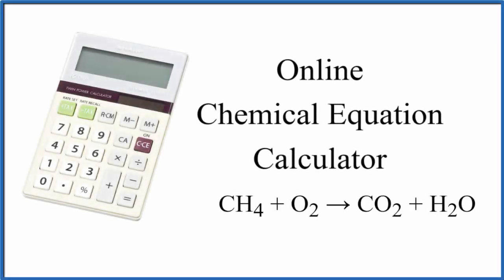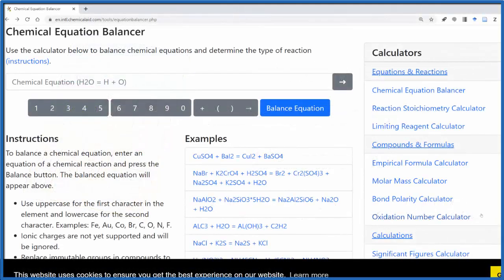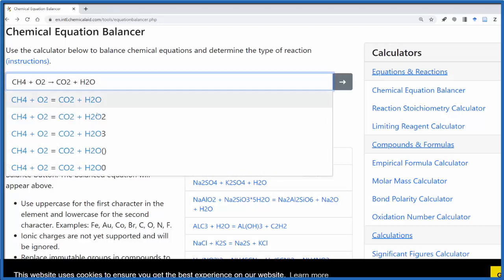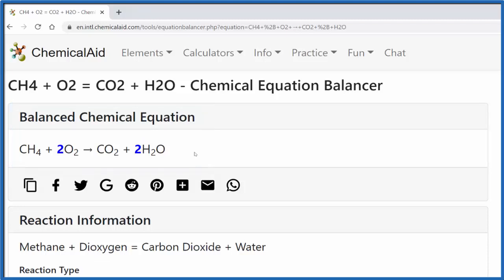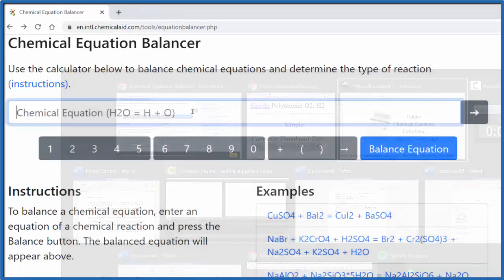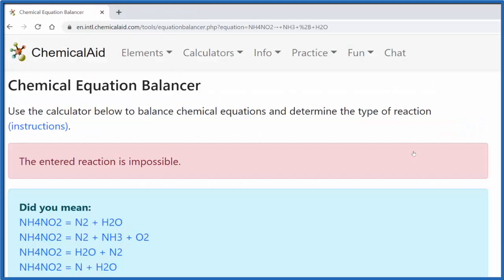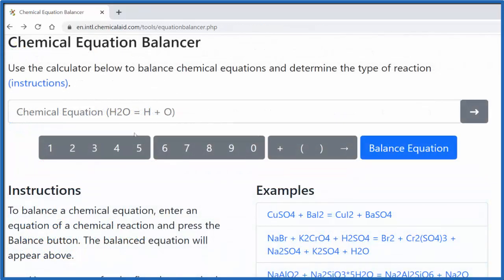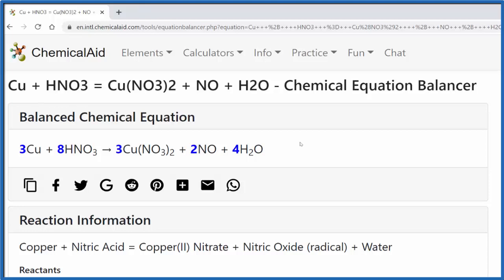Using an Online Chemical Equation Calculator (Balancer/Solver)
Balancing chemical equation is often challenging for chemistry students. There are a few chemical equations calculators online that can be helpful as learning tools.   We’ll take a look at one for better equation balancers and how it can help you learn the process.

The best way to learn is to struggle through balancing and then check your work.  Do as much as you can and then use the redox calculator to see the steps.  Find out where you are having problems and then get help in that area.  Then repeat with the same equation until you can do it.  After that, solve another equation.

It’s nice to have the online tool to balance equations but the real value here is finding where you hand problems and understanding why.   You are trouble-shooting your mental model for balancing equations.

Videos from other YouTube educators with videos on balancing , notes from your teacher, your textbook, or working with other students are all valuable resources.